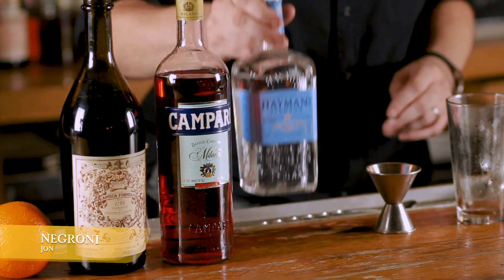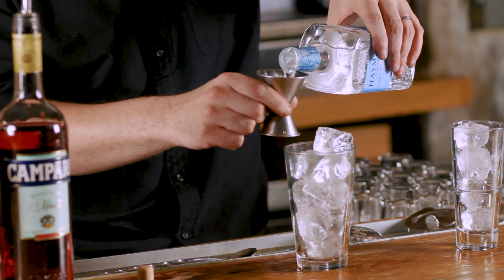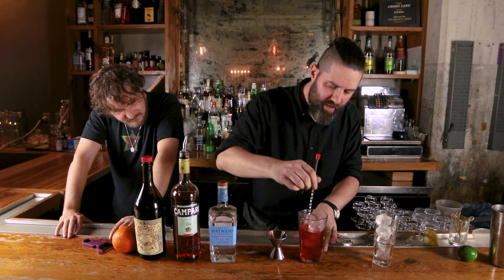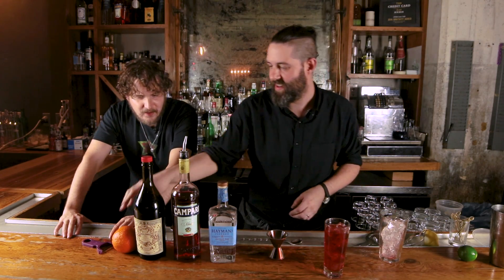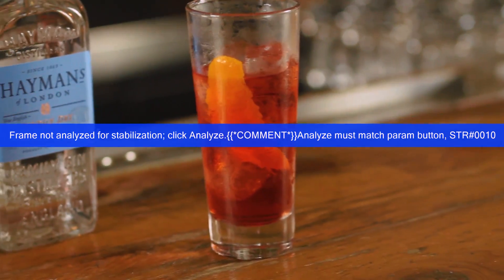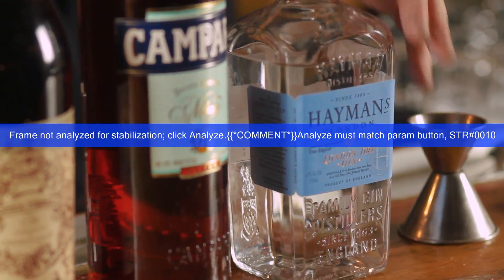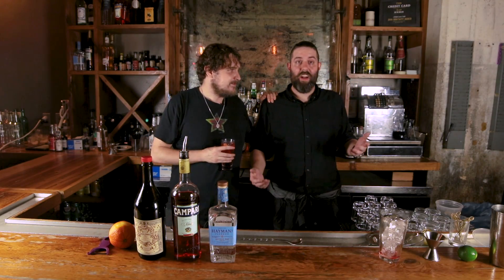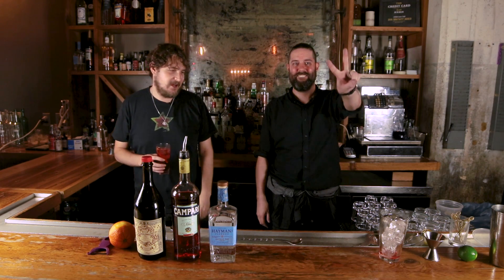Drink History Making the Negroni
On this episode of Drink History Jon and Ricky team up and show you how to make one of the most popular classic cocktails - The Negroni. Simple but so effective, you'll master this recipe in minutes!